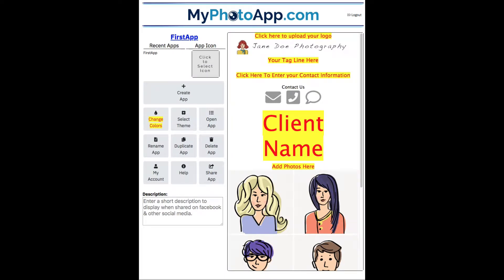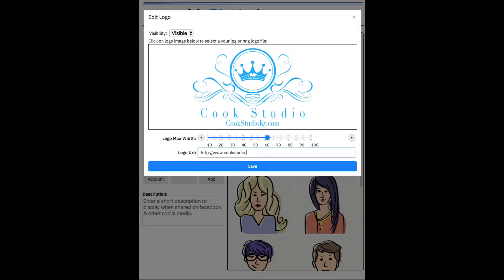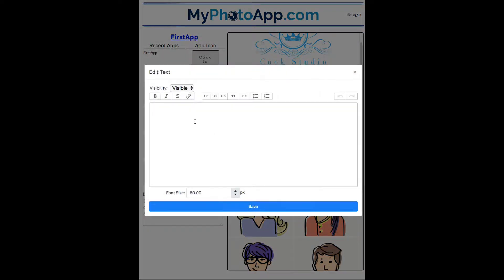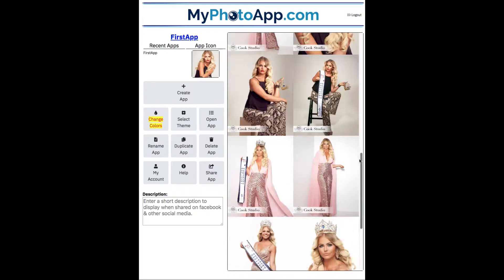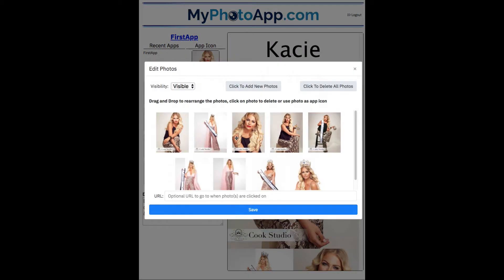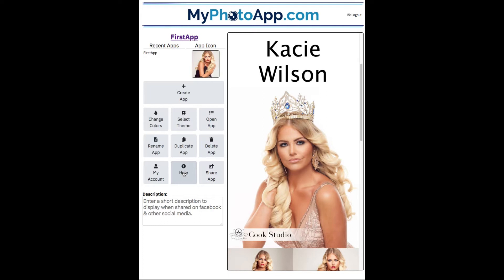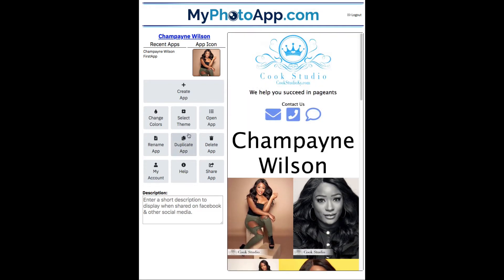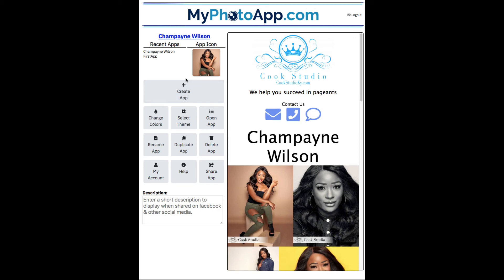MyPhotoApp First Video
This is the first video people should watch to learn how to use the MyPhotoApp builder.